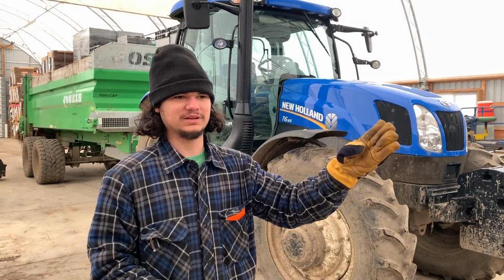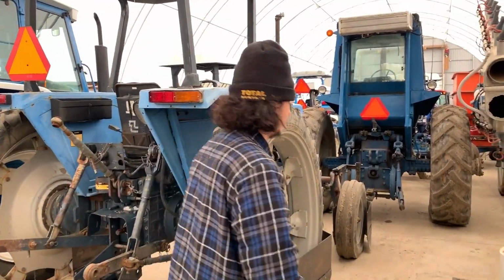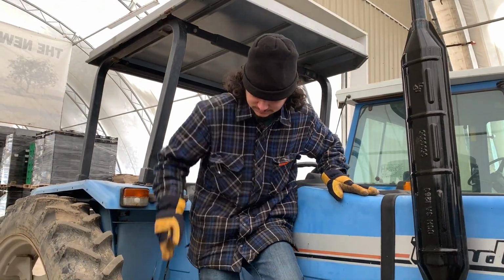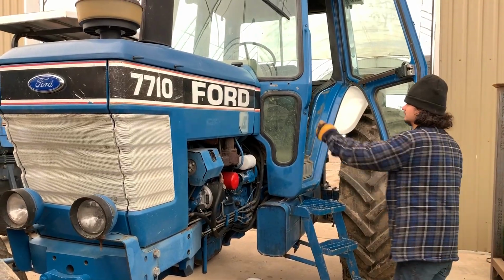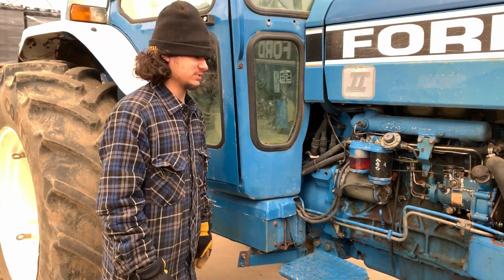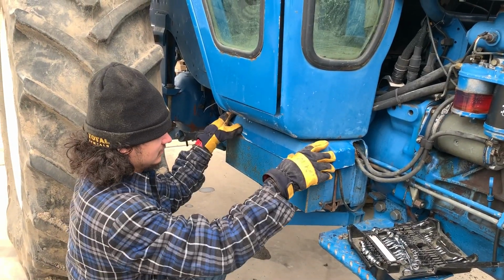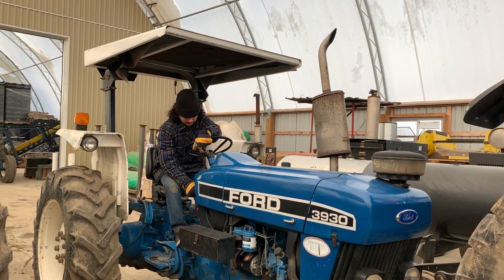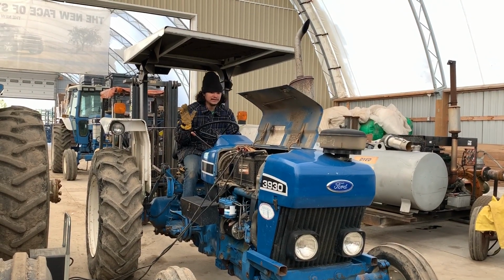Cold Starting All The Old Fords!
What's the best way to start the year? Lots of cold starting!  With the help of a battery charger and a can of ether, we get it all started.

WE DO NOT RECOMMEND ETHER ON YOUR OWN VEHICLES!